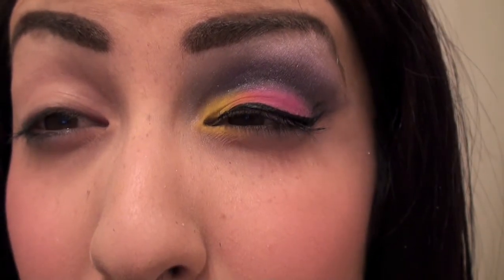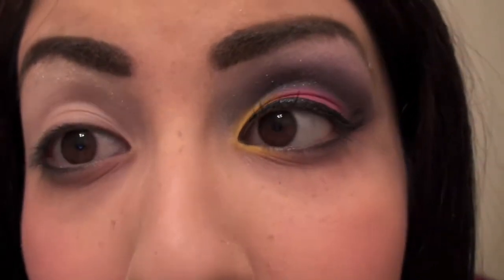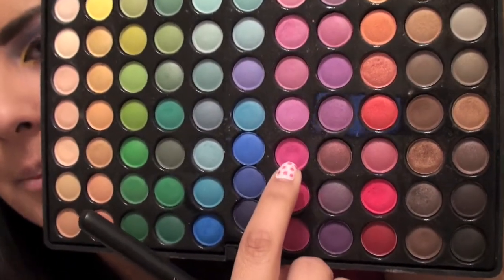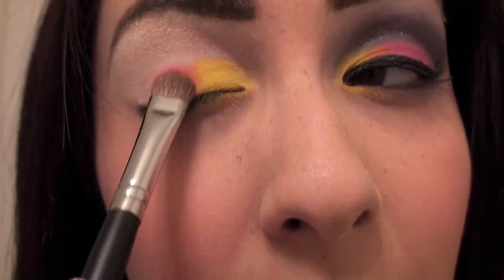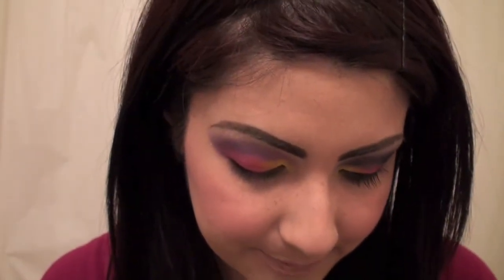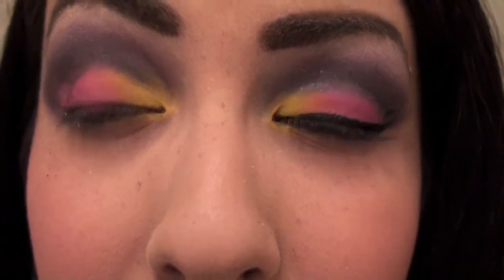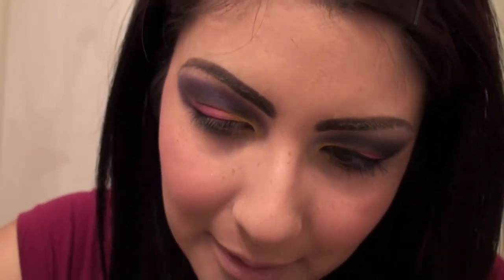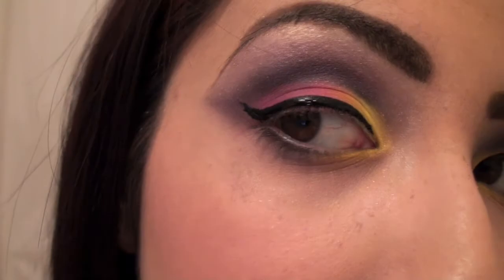TEQUILA SUNRISE LOOK!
loving this look! it's great for spring, you can change the black to
another color to make it more colorful!
products used:
still glamourous sweet dreams
mac chrome
88 coastal scents palette
glamour doll glam girl
nyx rock